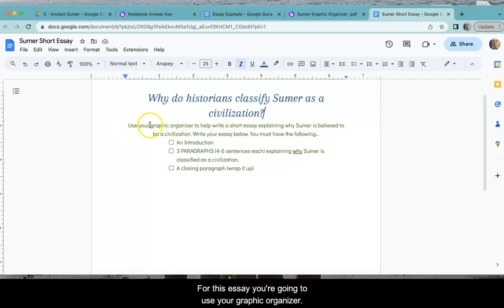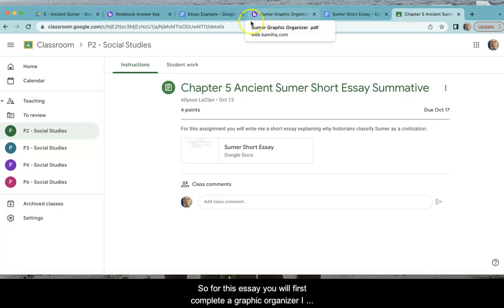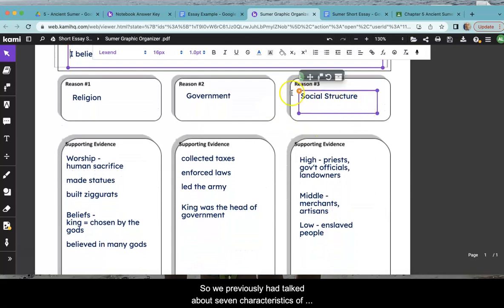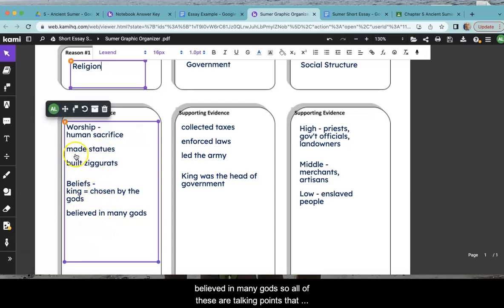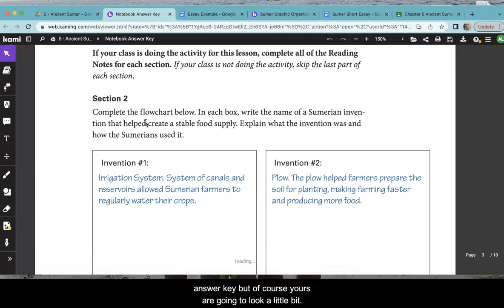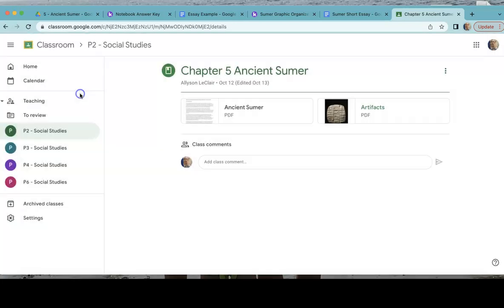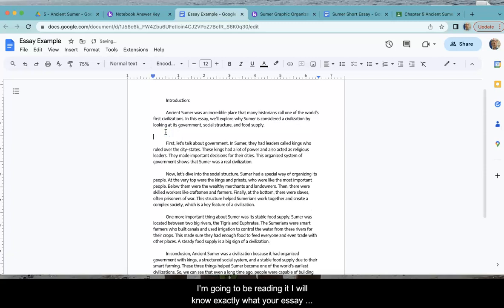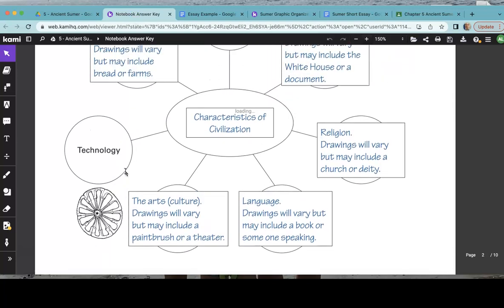Explanation of Essay